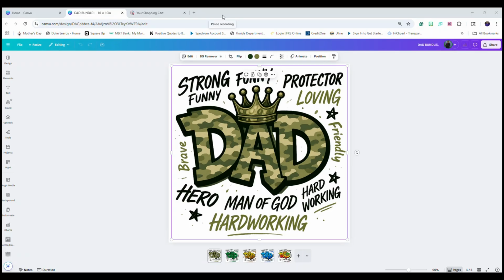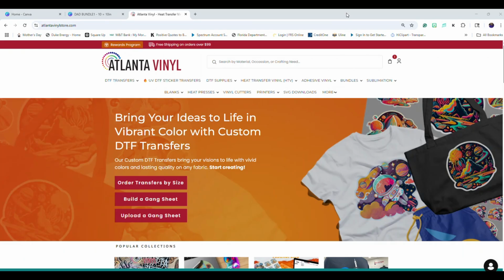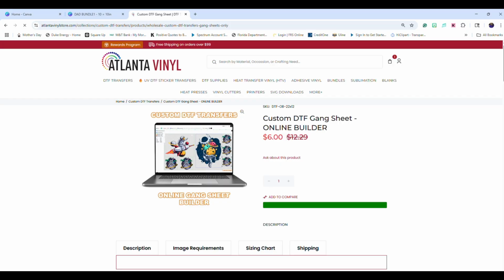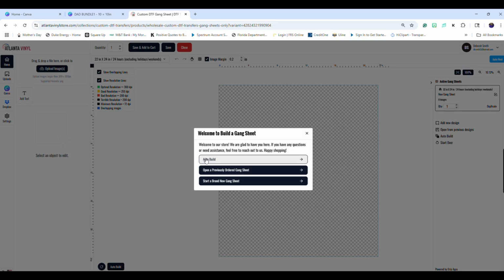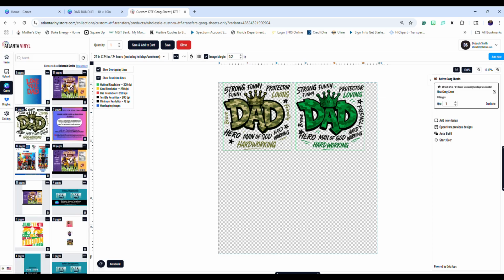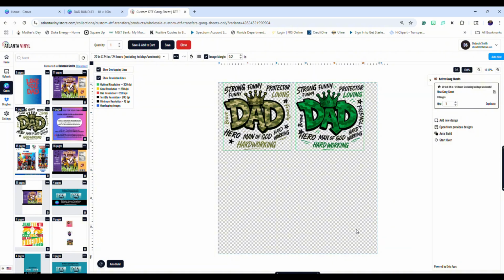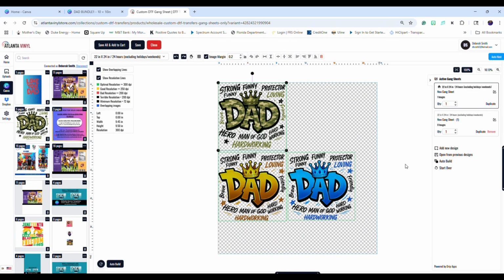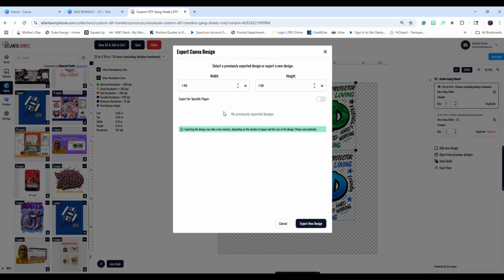How to Connect Canva to Atlanta Vinyl for Easy Gang Sheet Printing!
Want to turn your Canva designs into ready-to-print gang sheets? In this step-by-step tutorial, I’ll show you exactly how to connect your Canva account to Atlanta Vinyl’s Gang Sheet Builder so you can streamline your sublimation and DTF projects.

🔥 Whether you’re a seasoned crafter or just getting started, this walkthrough will help you go from design to gang sheet without any guesswork. Let’s get those sheets together!

📌 What You’ll Learn:
- How to link Canva to Atlanta Vinyl
- How to upload and size designs in the builder
- Pro tips for efficient layout